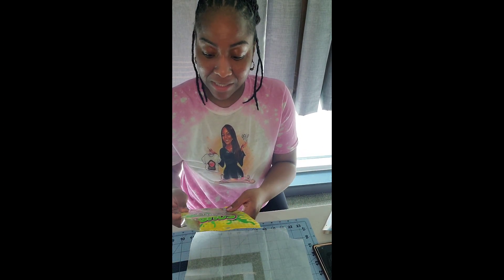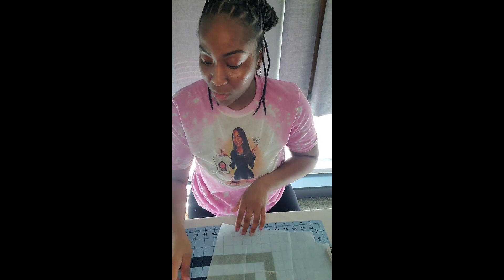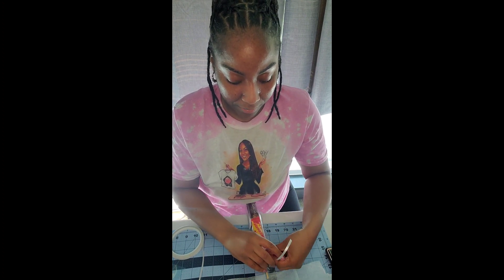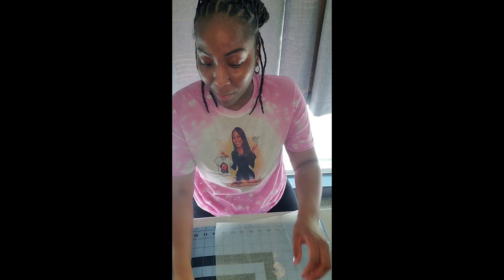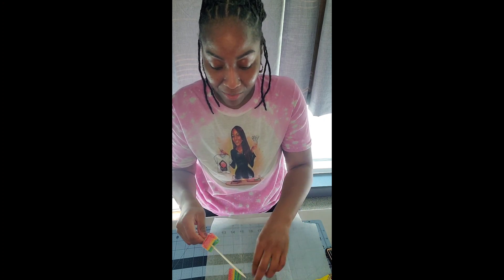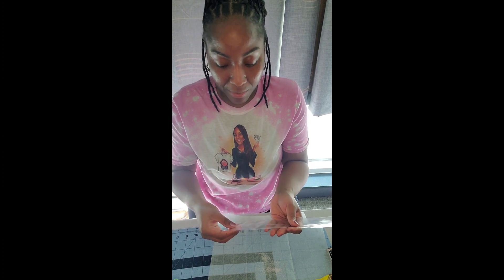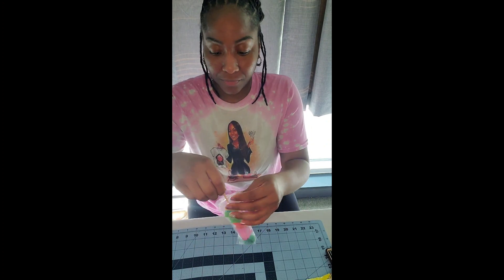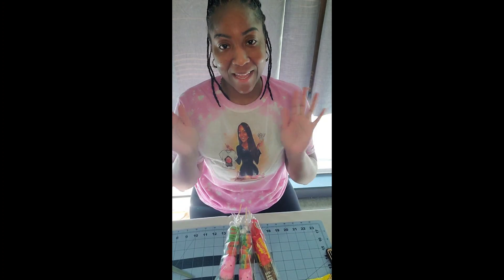Easter 🐣 DIY 🐰 candy kabobs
I hope you enjoyed this fun Easter diy project.

Materials
Candy/chocolate
pretzel bags
kabob sticks
string